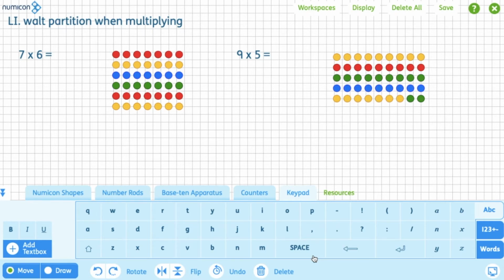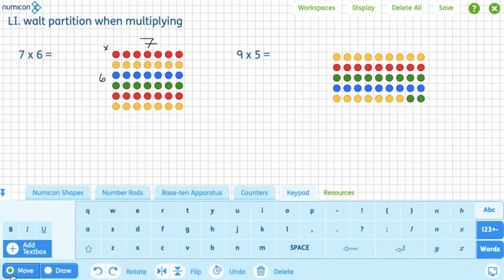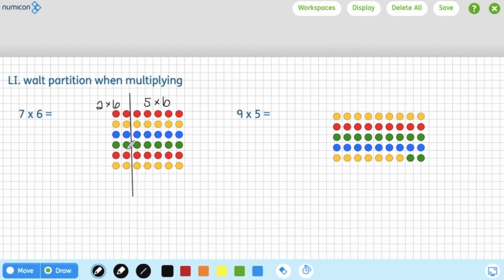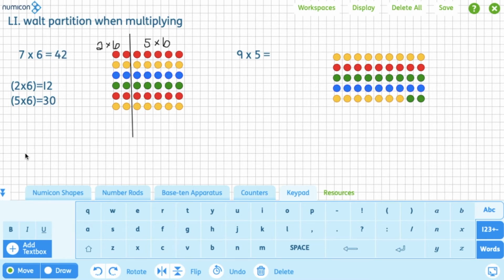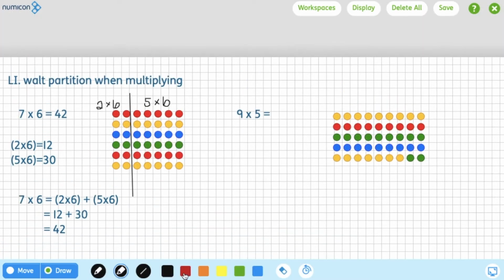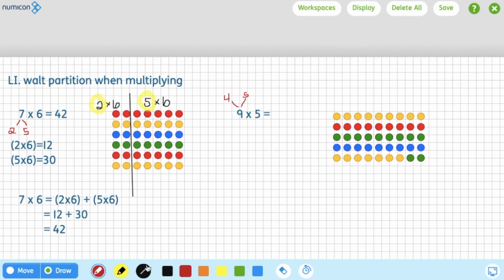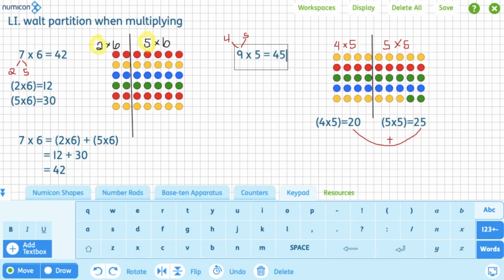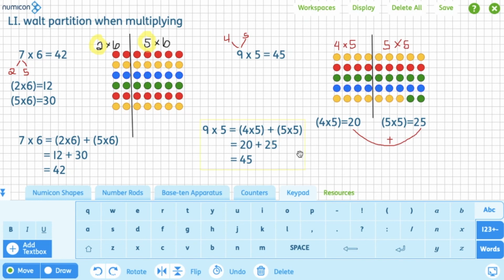LI. walt partition when multiplying